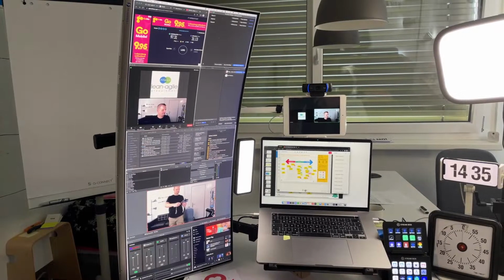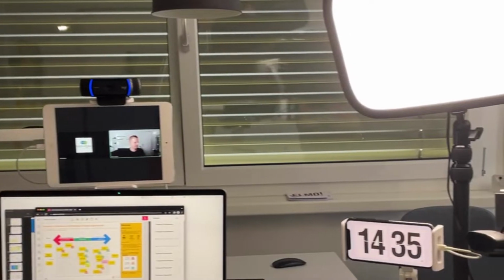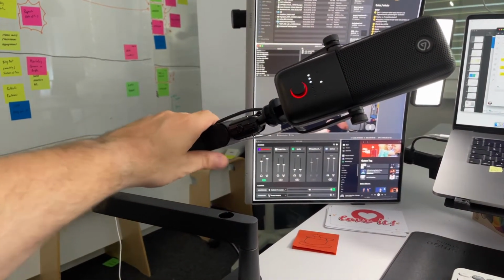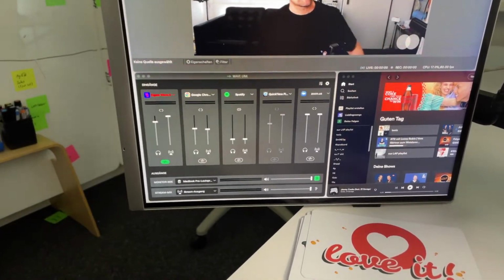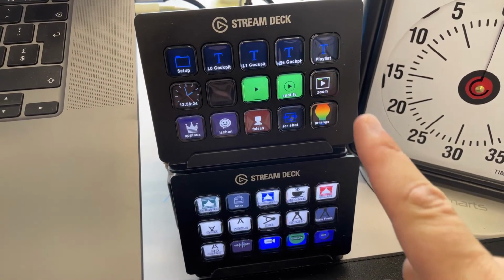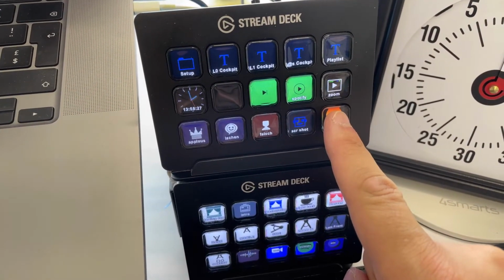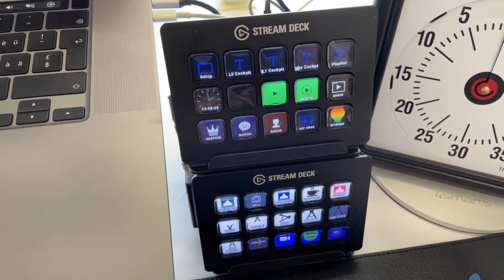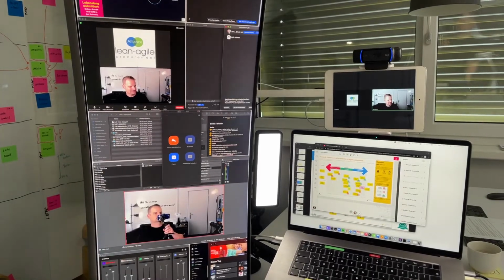Behind the Sceens: [online] Agile Coaching & Training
Have you ever wondered how it looks on the other side of the screen of your agile trainer?-Check this out, you'll get an overview about the gear we use and how you could improve your online classes with it too.